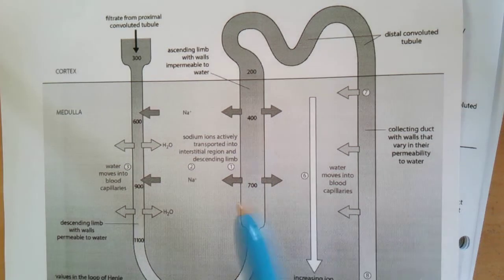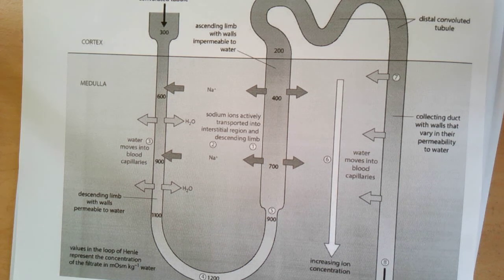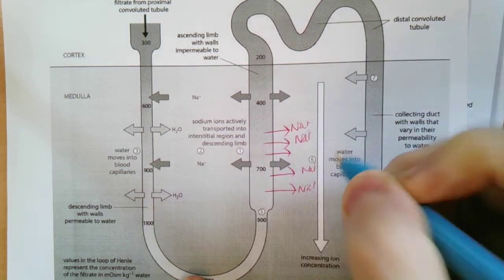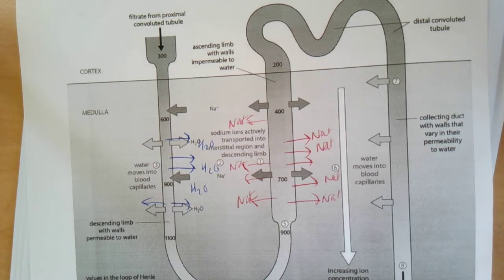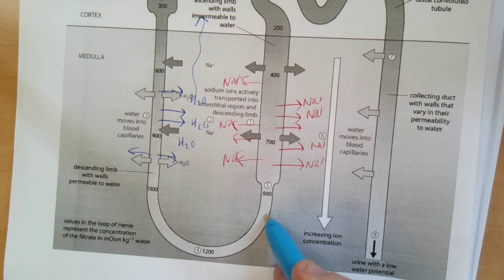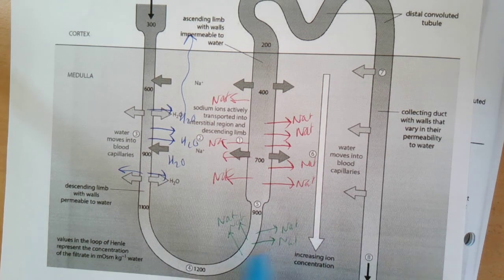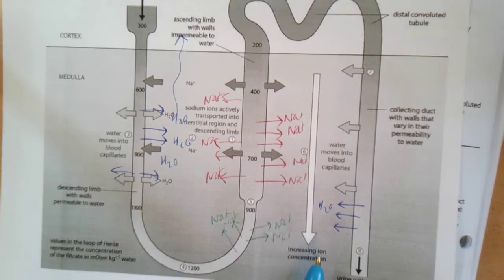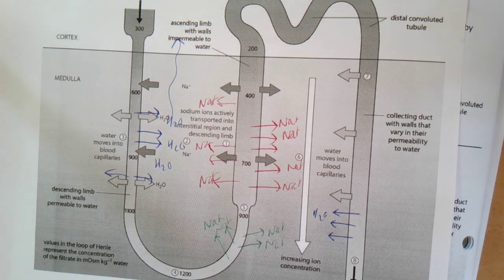The Loop of Henle